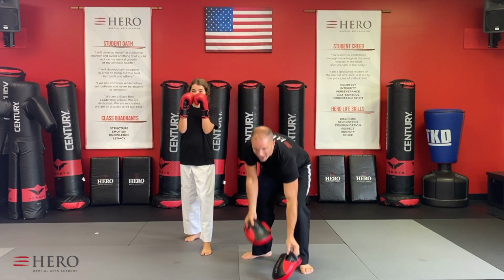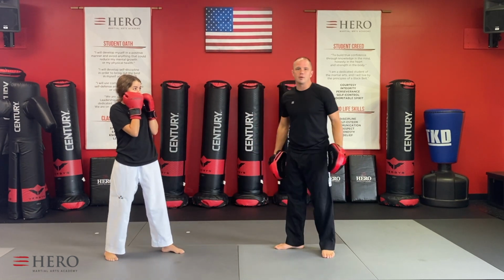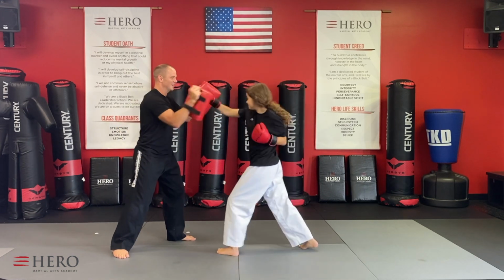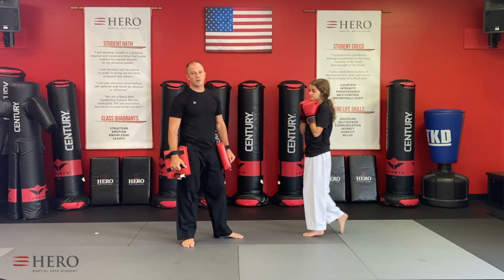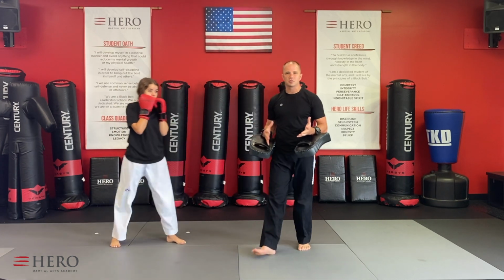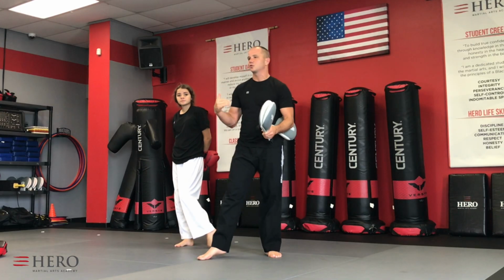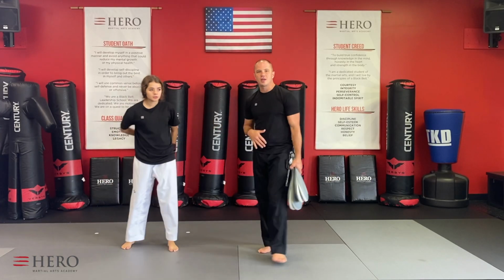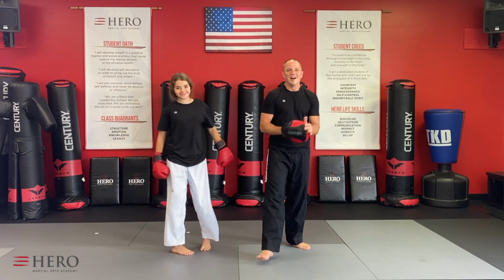Parent At Home Pad Holding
Help your child get better at martial arts at home.